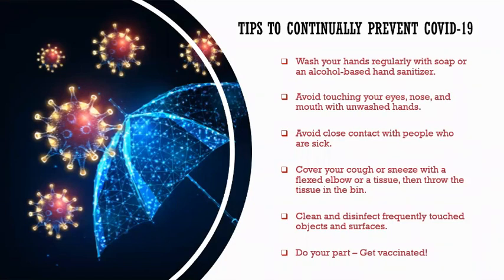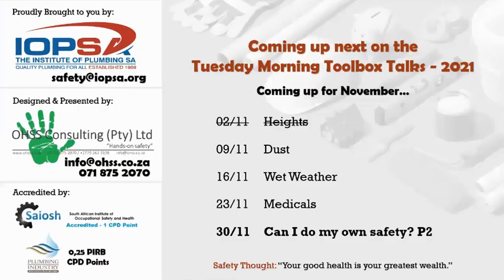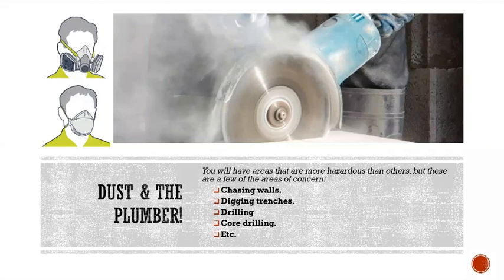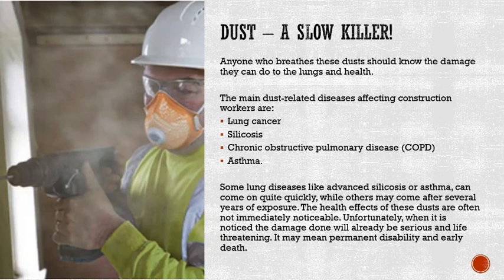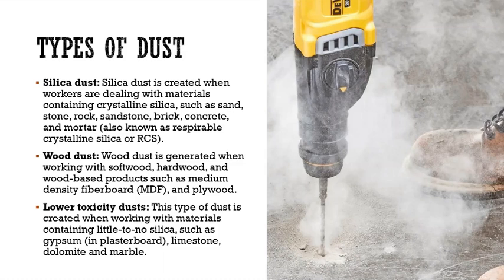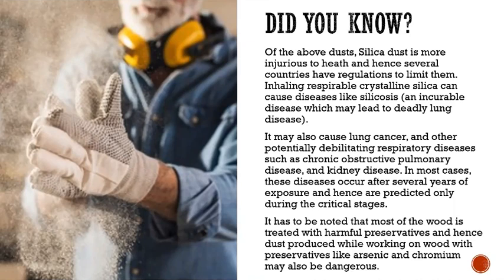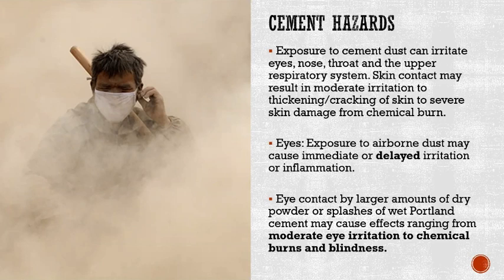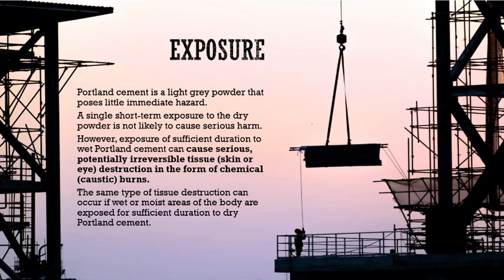IOPSA Toolbox Talks - Dust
Each week IOPSA hosts toolbox talks relevant to the Plumbing and Construction Industry.

Watch them live every Tuesday morning!